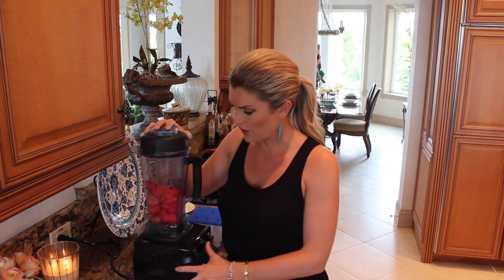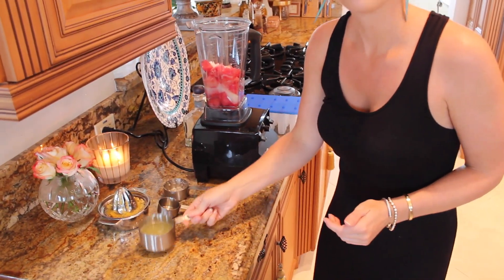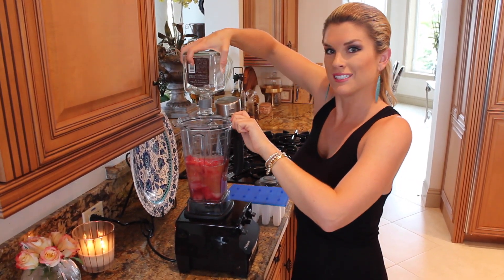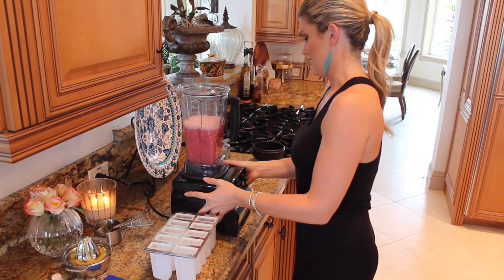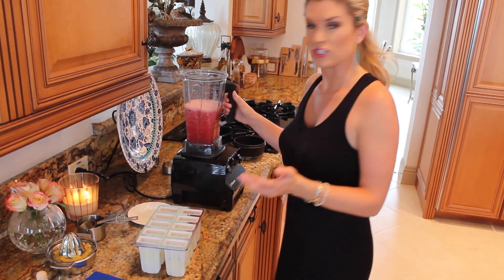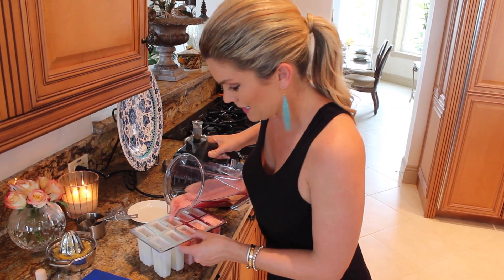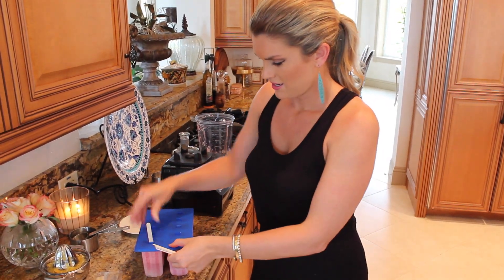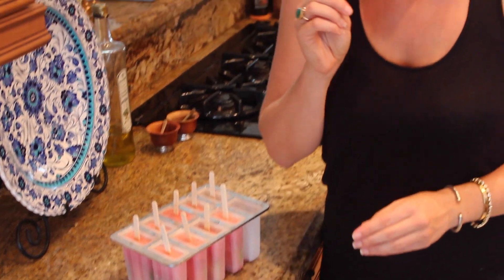Dessert Recipe: Boozy Watermelon Margarita Popsicles by CookingForBimbos.com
These boozy popsicles are so yummy you will be making them all Summer to cool you down when you're hot and thirsty! PRODUCTS USED IN THIS VIDEO
Juicer: http:// goo.gl/Aj4MHT